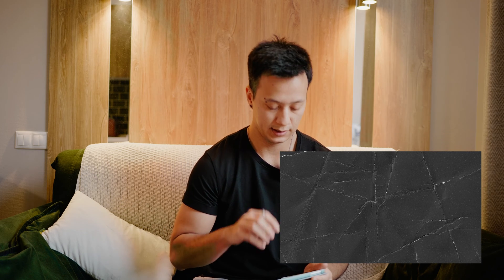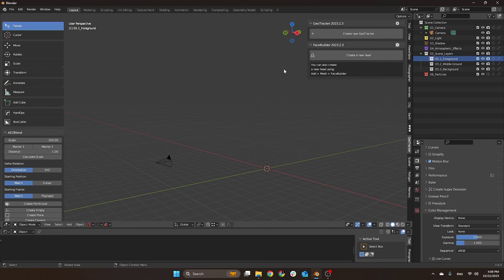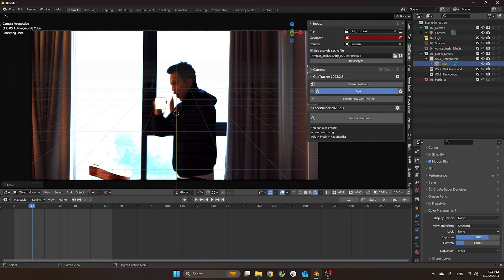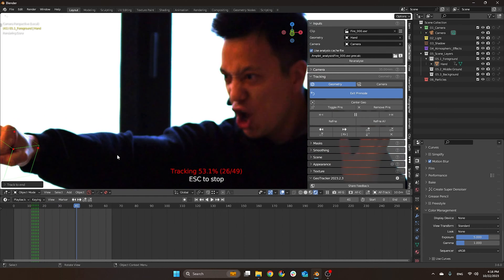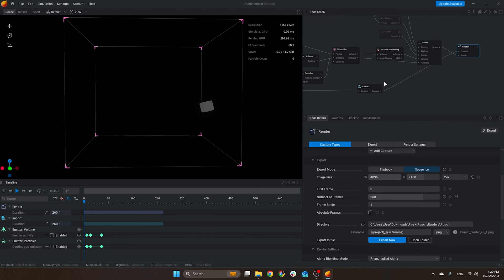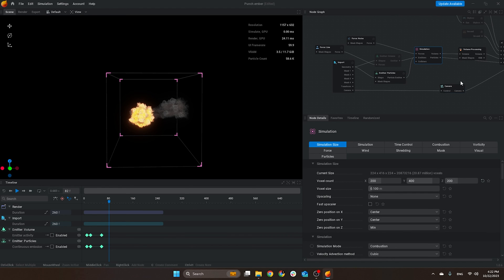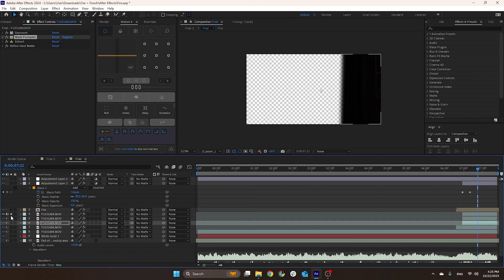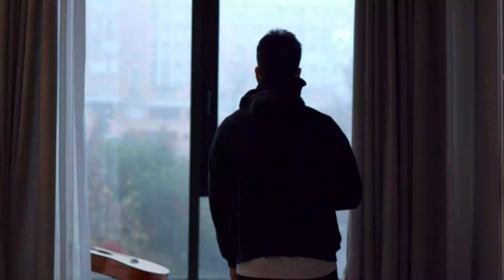The Fire Punch VFX Tutorial: Blender, EmberGen & After Effects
Embark on a thrilling journey with us as we delve into the world of visual effects, demonstrating the power of combining Blender, EmberGen, and After Effects to create a stunning fire simulation. In this tutorial, we meticulously guide you through each step, ensuring a comprehensive understanding of the process.

🔥 Starting with Blender: We utilize Blender for motion tracking and crafting a 3D object, in this instance, a hand, to serve as the basis for our fire simulation. Learn how to export your animation as an FBX file, setting the stage for the next phase in EmberGen.

🔥 Transitioning to EmberGen: Here, we import the 3D hand model, transforming it into a dynamic source of fire using volume and particles. Discover how to tweak settings for a more realistic and visually appealing fire effect, and how to export your creation for post-production.

🔥 Final Touches in After Effects: We bring everything together in After Effects, blending the original footage with our fire simulation. Gain insights on creating a seamless composite, adding heat waves for realism, and performing color grading to enhance the overall visual experience.

📌 Pro Tips:

For a more realistic outcome, consider using a detailed 3D model of the object you wish to set on fire.
Experiment with frame rates in EmberGen to find the perfect balance for your simulation.
Don’t forget to play around with exposure and glow effects in After Effects to give your fire that extra punch.
👉 Join Us: If you create something inspired by this tutorial, share it in the comments below! We’d love to see your work and provide feedback.